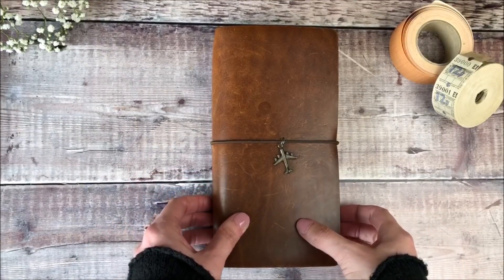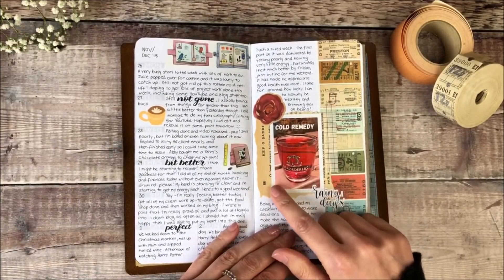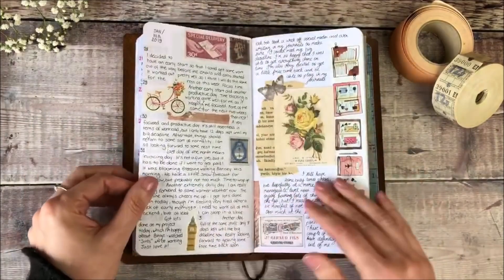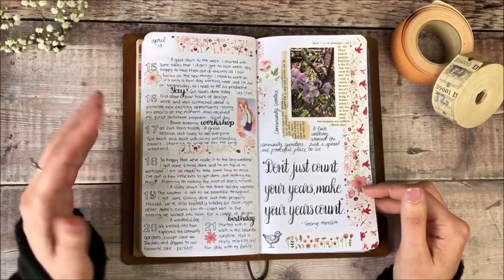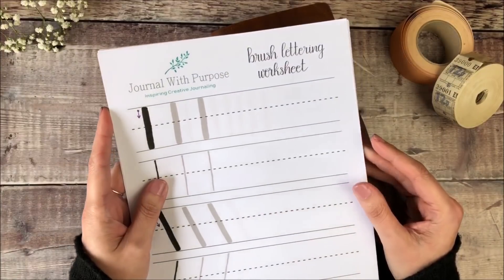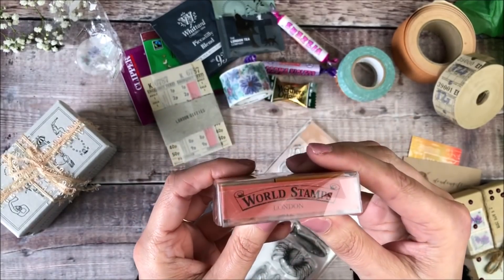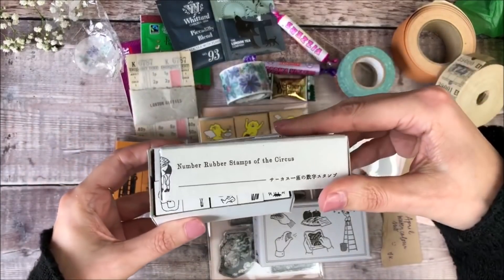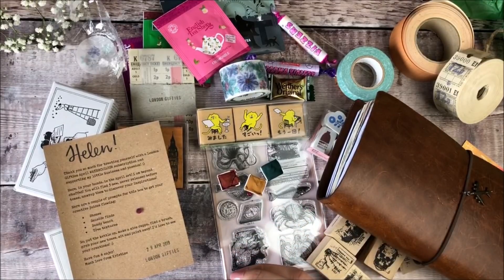Travelers Notebook Flip Through (& Other Bits)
I really hope you enjoyed the video. The links I promised are down below.